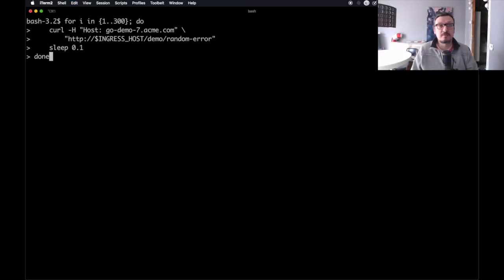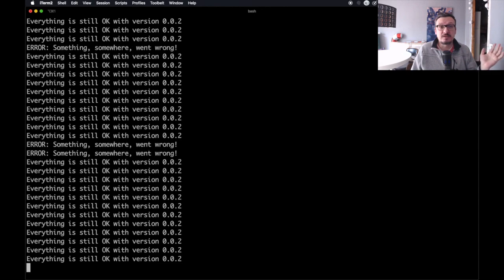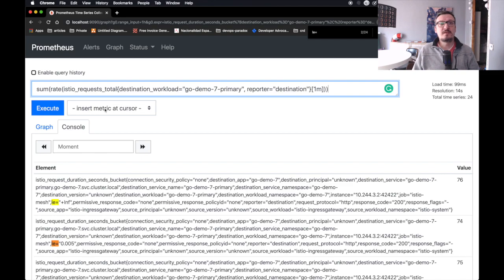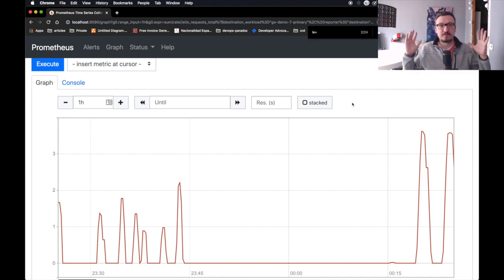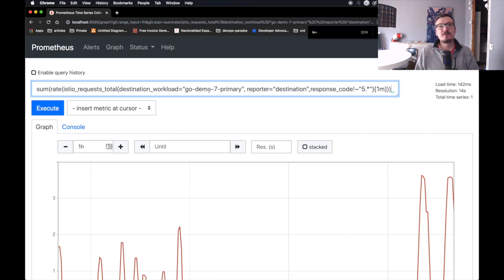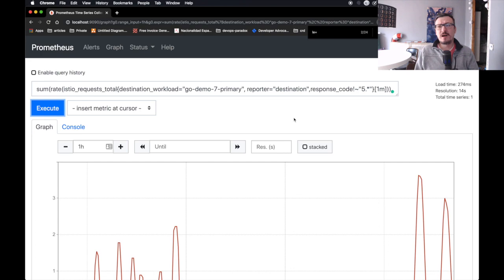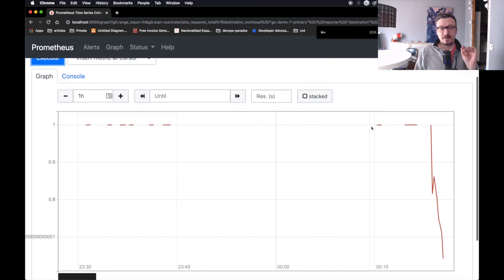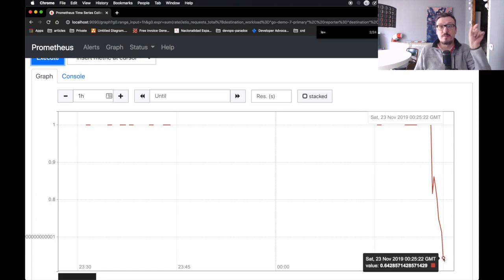Using Prometheus To Measure Error Rate Of Requests Managed By Istio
How to use Prometheus to measure error rate of requests managed by Istio

This is a clip from my Canary Deployments To Kubernetes Using Istio and Friends course. Please use one of the coupons with discounts if you're interested in the course, or preview it for free.